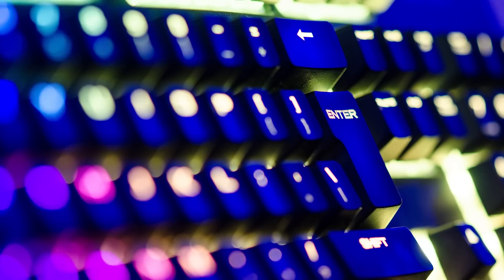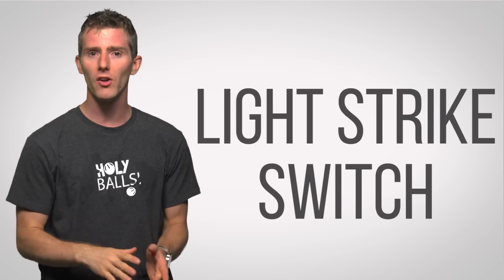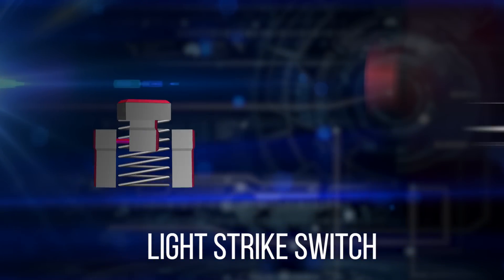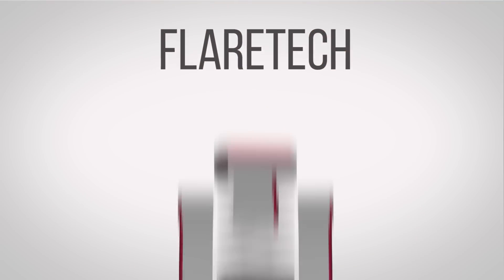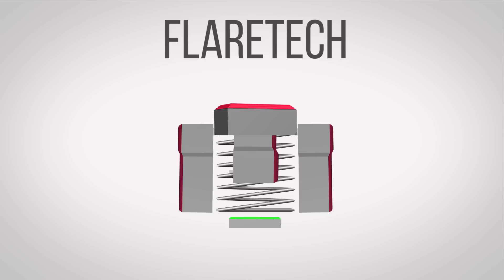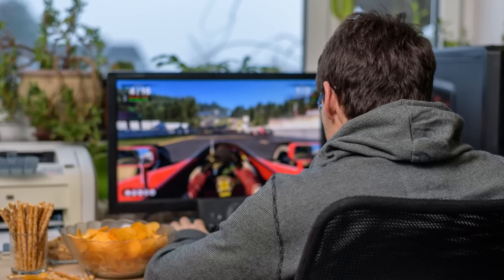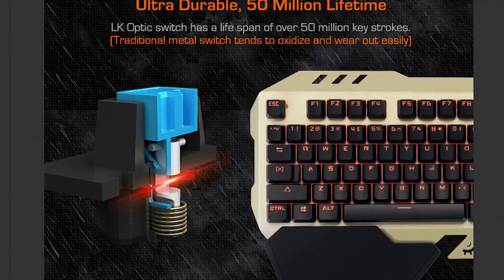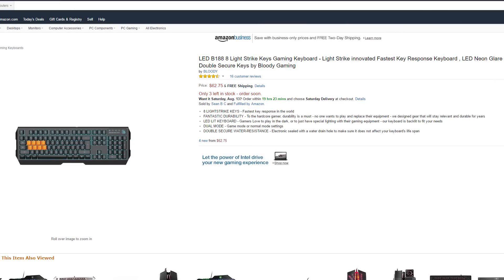What are Optical Key Switches?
The optical switch is a relatively new type of keyboard switch that promises faster response times than ever before. How do they work, and what else can they do?